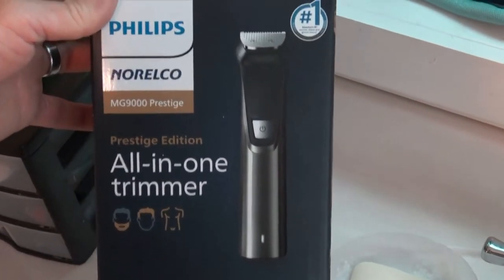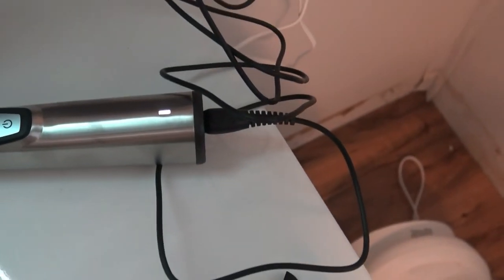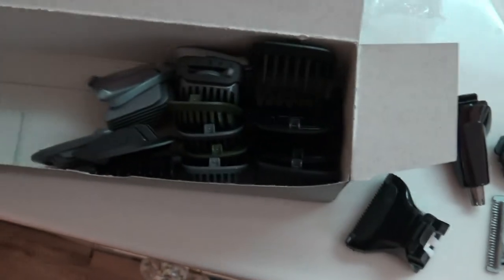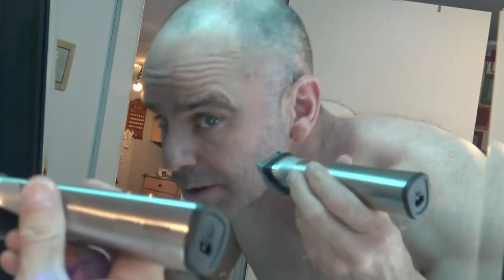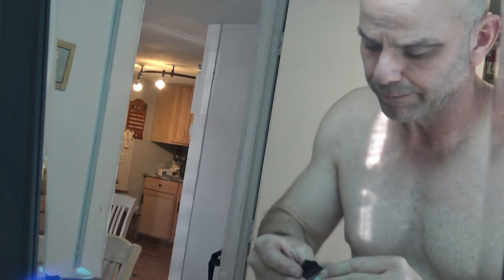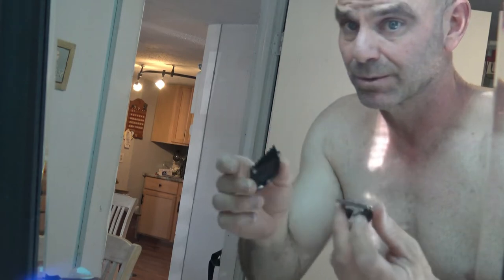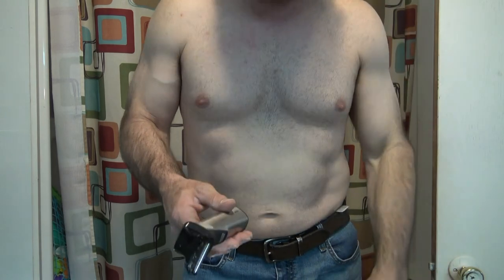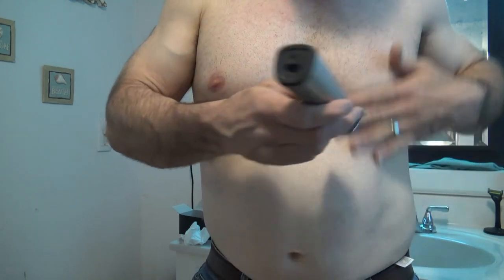Philips Norelco MG9000 Prestige All In One Trimmer Unboxing Review and How to Use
This is our review of the Philips Norelco MG9000 prestige. We show the unboxing and how to use it. It is pretty much the same as the Philips Norelco 9000.